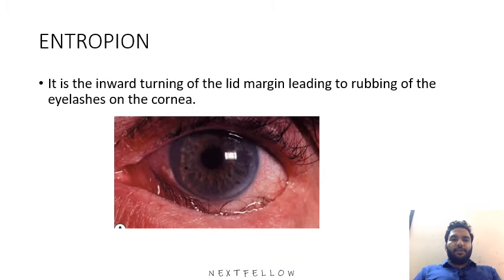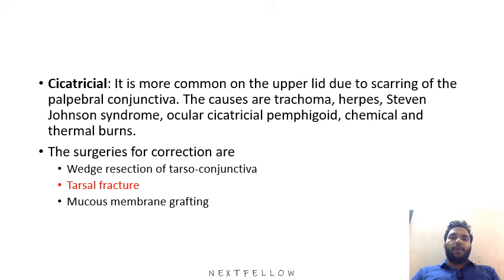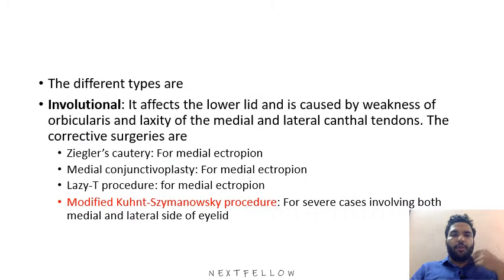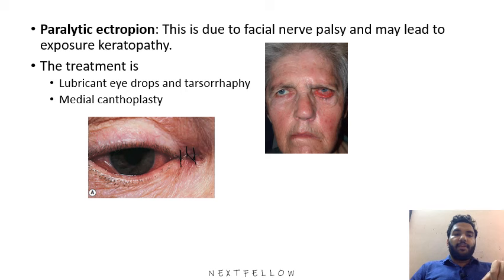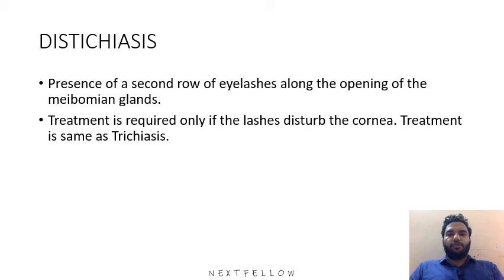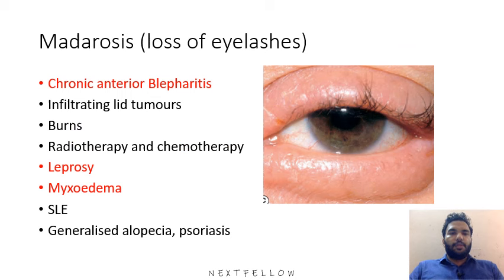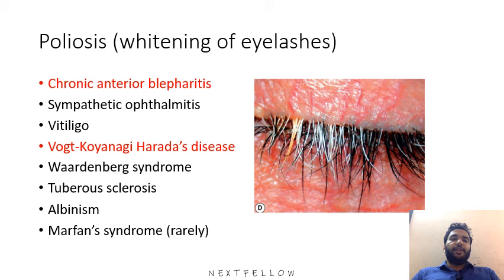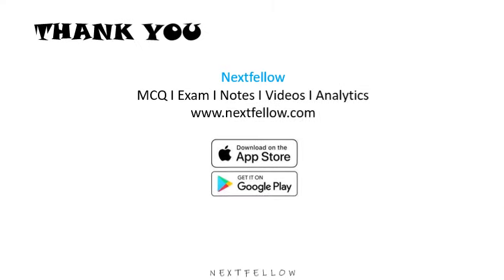Ophthalmology Eyelid afflictions concept for neetpg Inicet Fmge Next mbbs and nextfellow